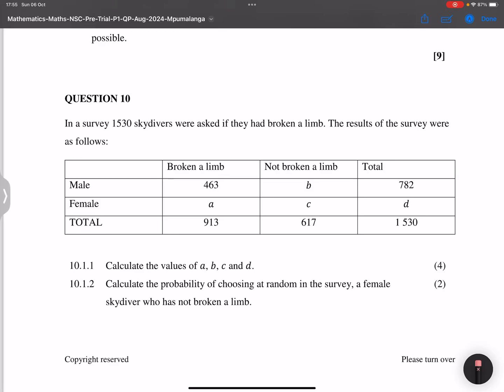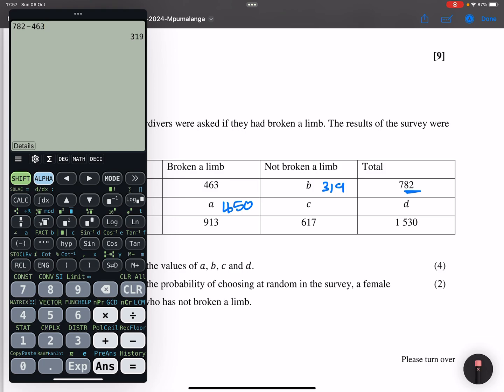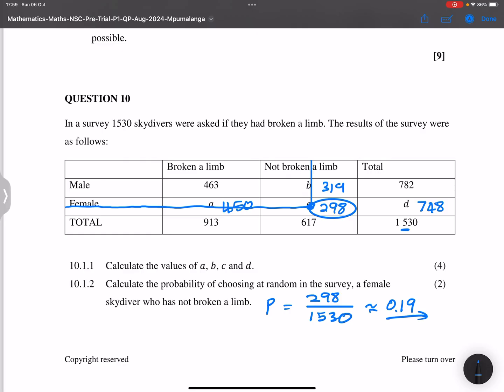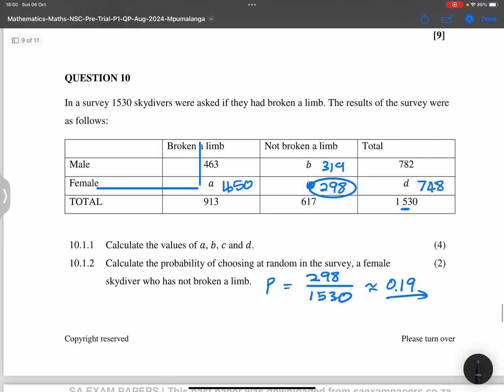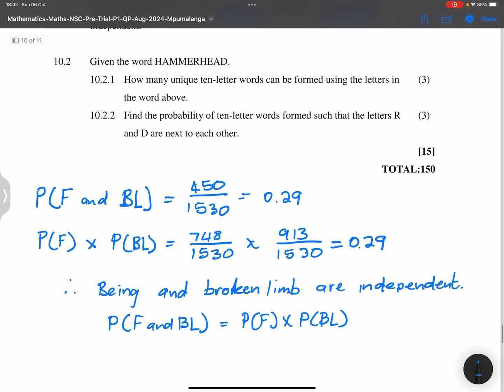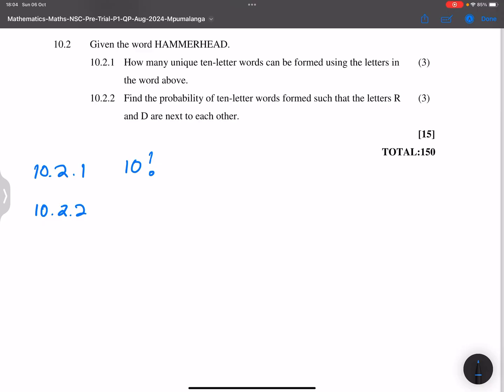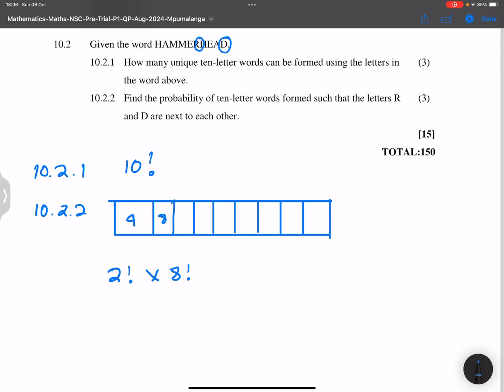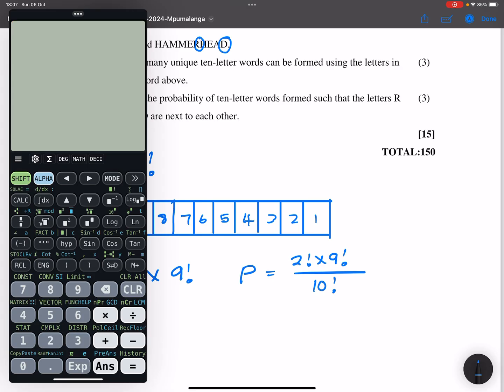Grade 12 Mpumalanga Prelim 2024 Maths P1 | Question 10 Solution | Mlungisi Nkosi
In this video, we analyze Question 10 from the 2024 Mpumalanga Prelim Maths Paper 1. Join me as we dissect the problem step-by-step, exploring the relevant mathematical principles and strategies to approach similar questions. This lesson is specifically designed for Grade 12 students preparing for their final exams.

Key Topics Covered:

Detailed walkthrough of Question 10 from the 2024 Mpumalanga Prelim Maths P1
Important mathematical concepts applied in the solution
Tips for effectively solving exam questions